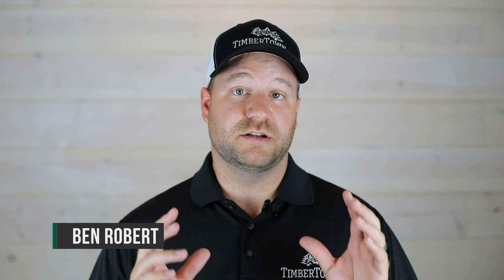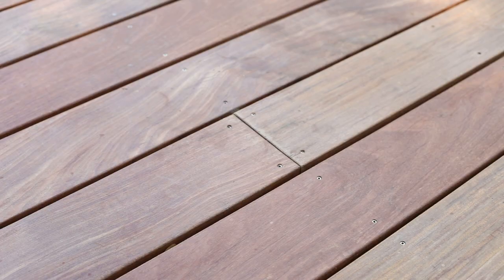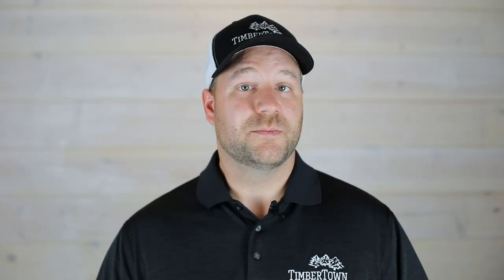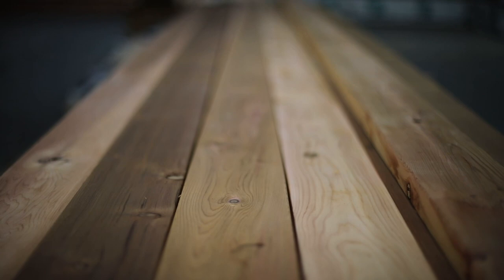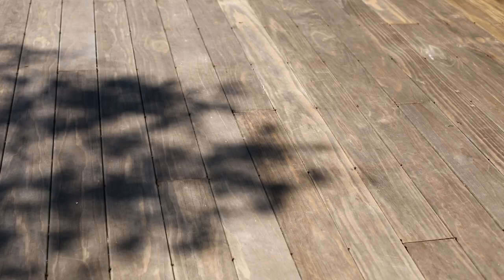Can Softwoods be as Durable as Hardwoods? — TimberTips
Can a softwood be as durable as a hardwood? Generally speaking, Softwoods and Hardwoods are classified based on the density of the wood species and the growth of the tree. Slower growth equals a denser species making it a hardwood. But, there are some products in the market that start as a softwood and end with the density of a hardwood.